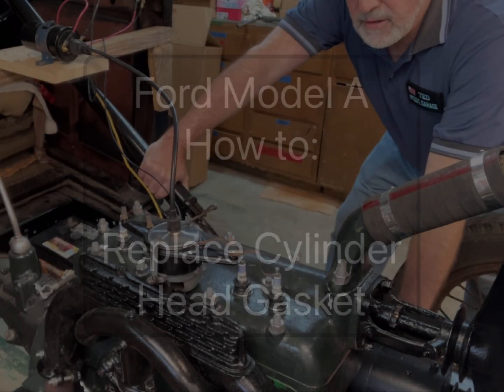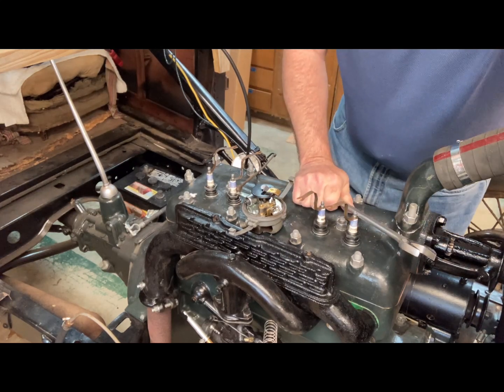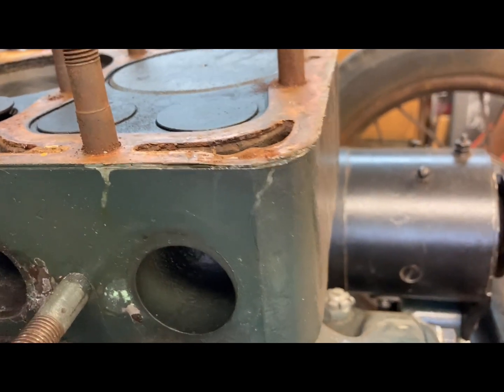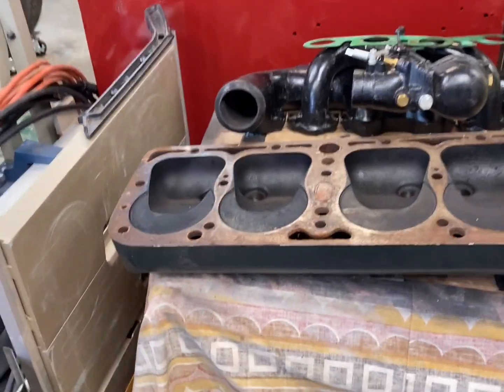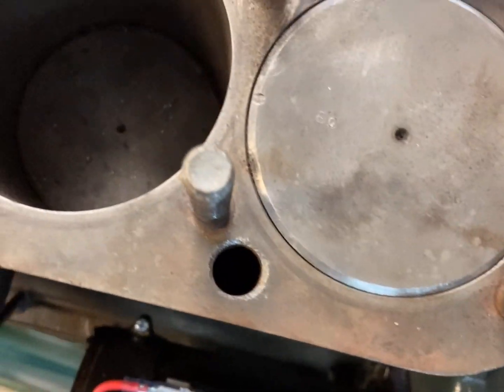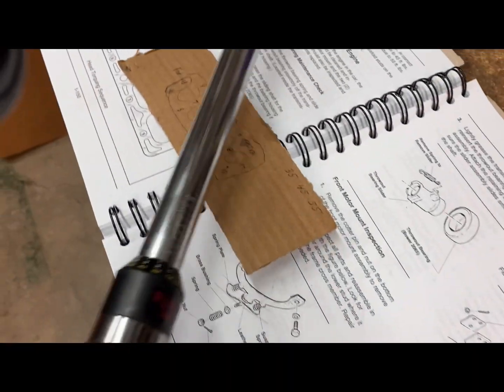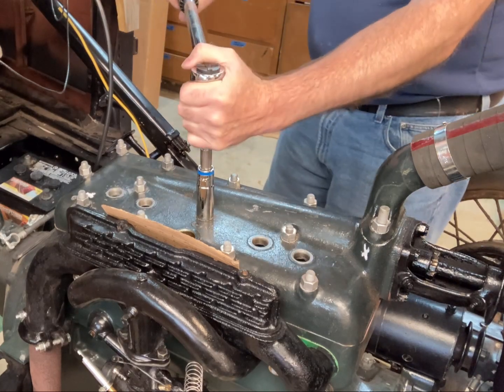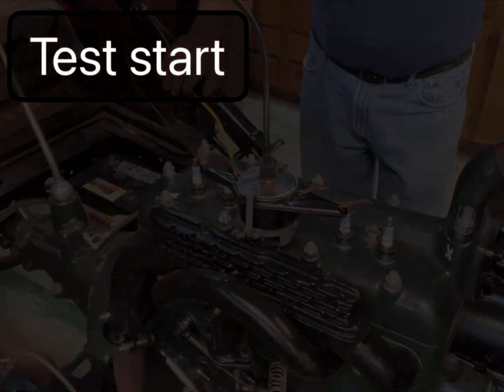Ford Model A How-to: Replace cylinder head gasket & check warped head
In this video I replace a Ford Model A leaking head gasket. Not leaking compression, but coolant from the water jacket. but still have to replace the head gasket.
I show step by step instructions on how to remove and replace the cylinder head gasket, ie. remove: manifolds, distributor and replace the cylinder head gasket. Then how to reinstall and torque the cylinder head. Finally test running the engine.

Ted